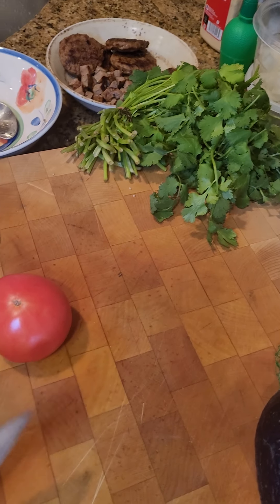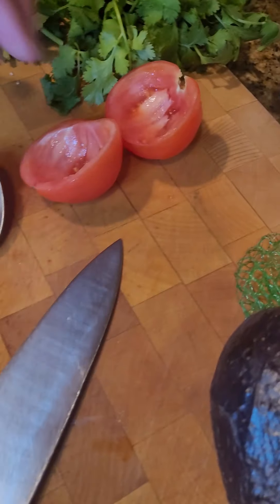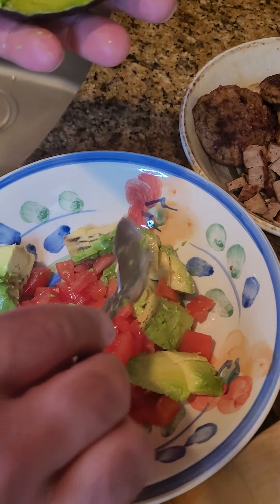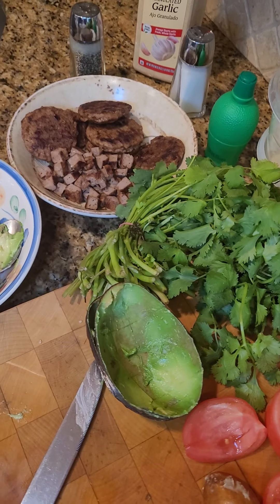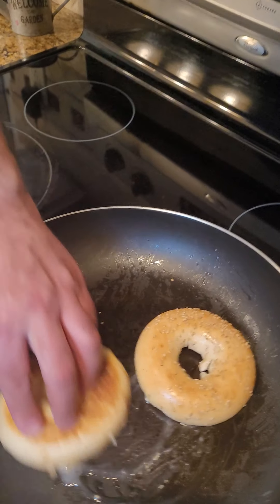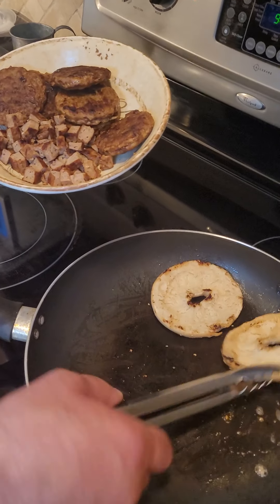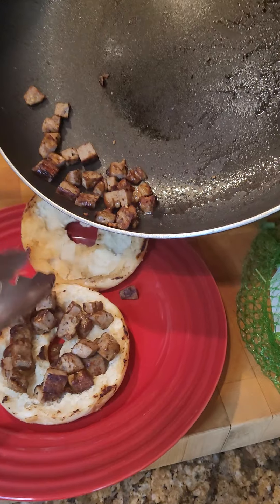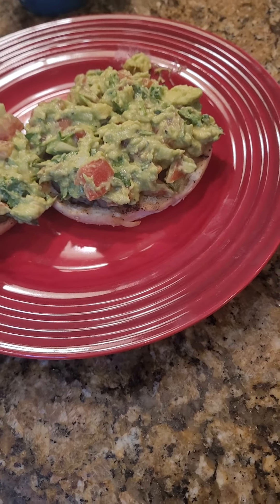Guacamole, Sausage stuffed everything bagel 🥯 Yum.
Fresh homemade guacamole, dicedpork sausage, stuffed into a pan Seared everything bagel, yummy.
U 👉 follow 👥 me and I'll keep cooking to make U hungry P.S Pls follow bookmark & leave  suggestion & share with friends